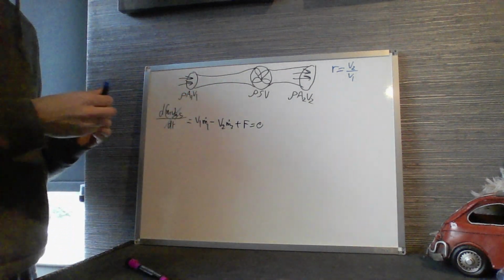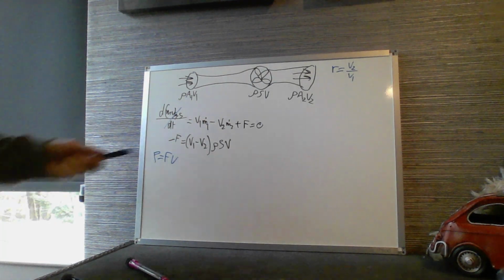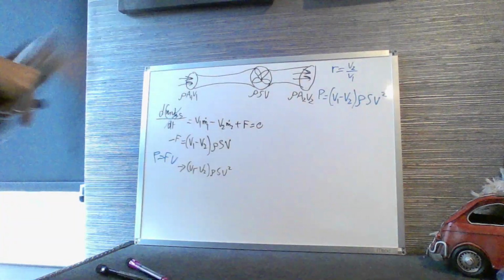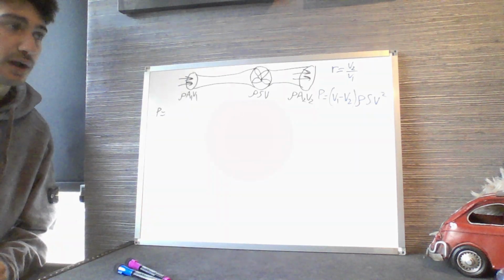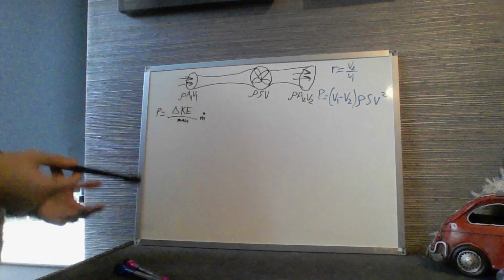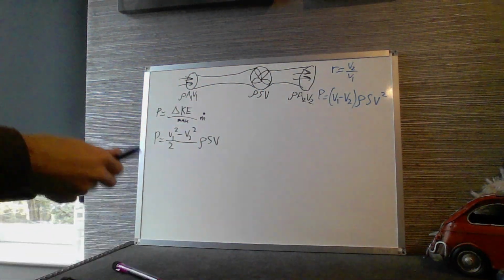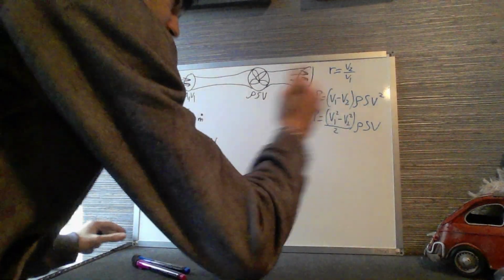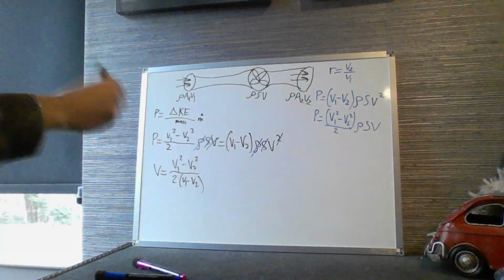Transport I - 5.2 (Betz's Law)